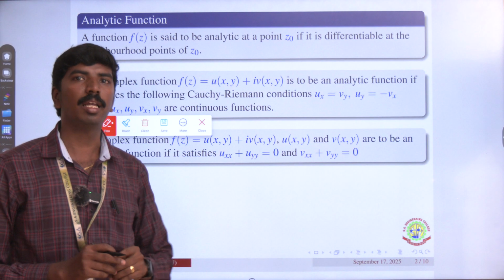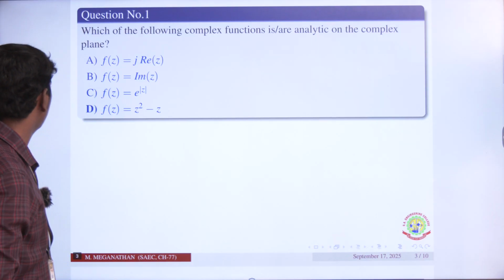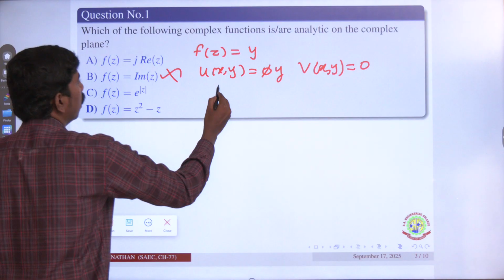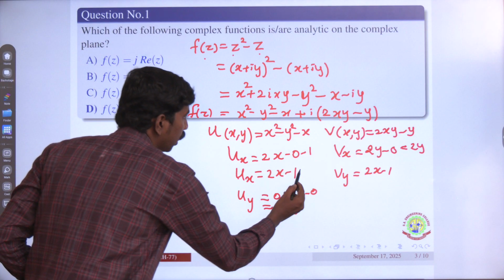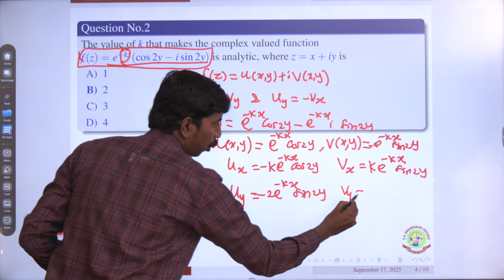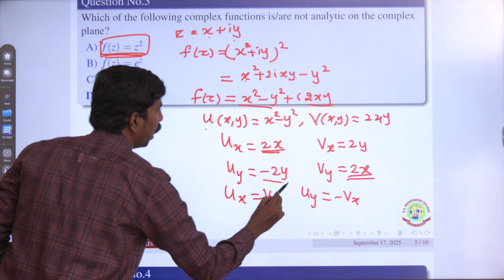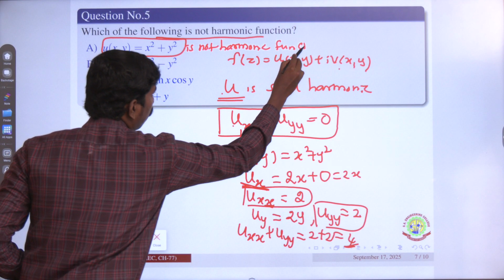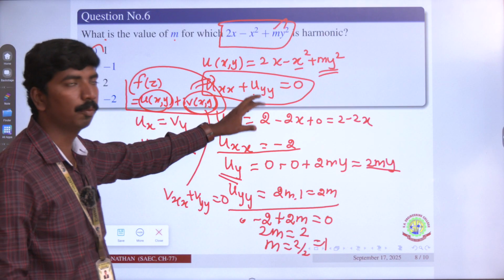GATE CLASS 2025 -2026 - ENGINEERING MATHEMATICS - ANALYTIC FUNCTION CAUCHY RIEMANN EQUATIONS - SAEC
GATE CLASS 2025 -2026 - ENGINEERING MATHEMATICS - ANALYTIC FUNCTIONS, INTEGRAL FORMULA, TAYLOR SERIES, LAURENT SERIES, RESIDUE THEOREM, SOLUTION INTEGRALS -ANALYTICAL FUNCTION - CAUCHY - RIEMANN EQUATIONS - Dr.M.MEGANATHAN - ASSISTANT PROFESSOR - DEPARTMENT OF MATHEMATICS - S.A. EENGINEERING COLLEGE, CHENNAI.